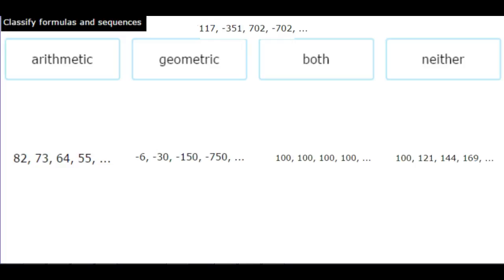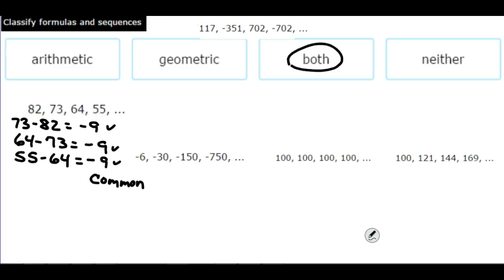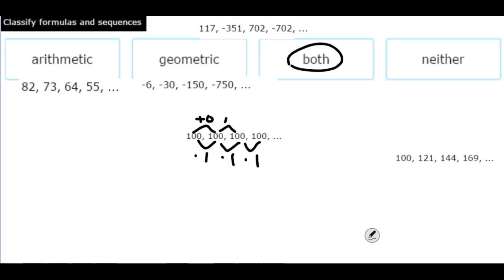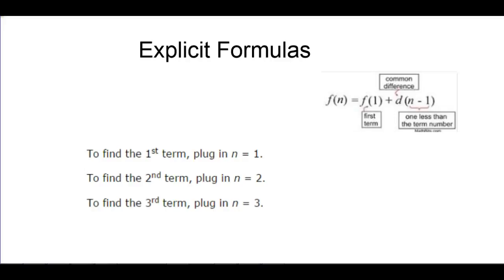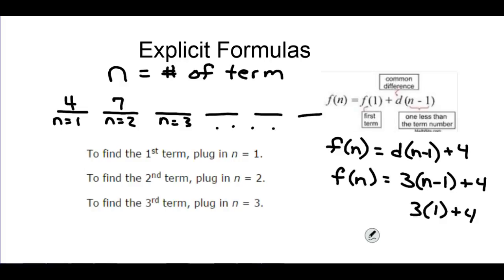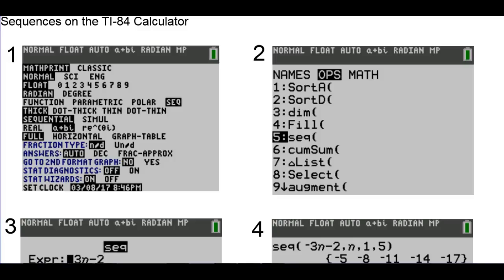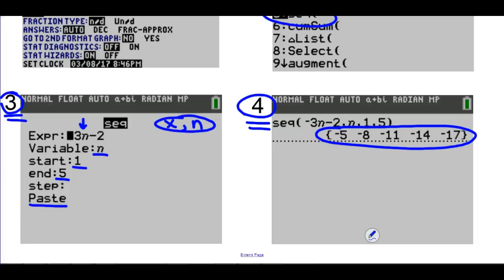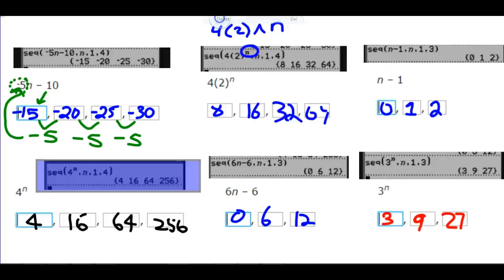Sequences: part 2...Classifying and Explicit Formulas